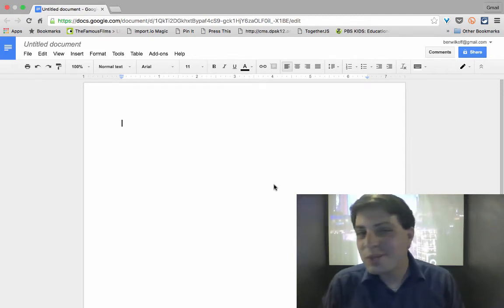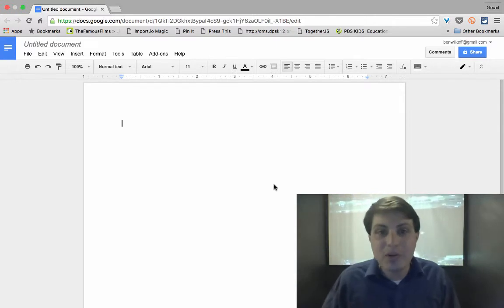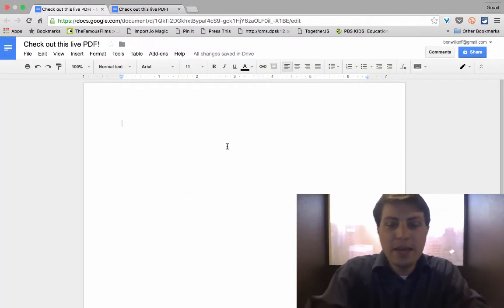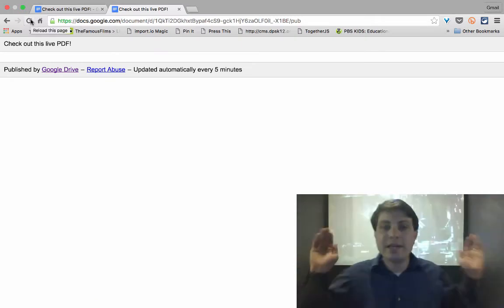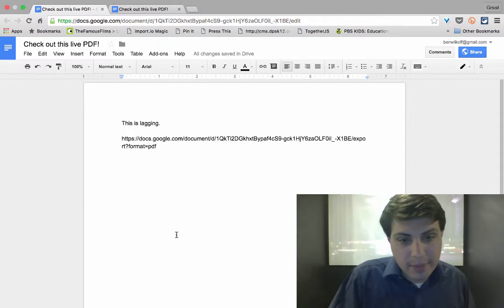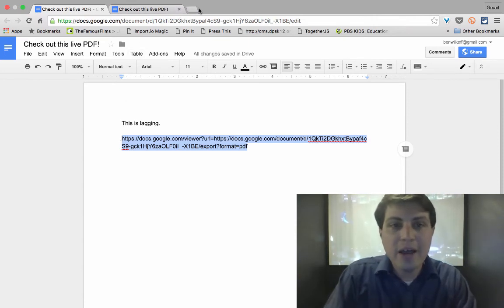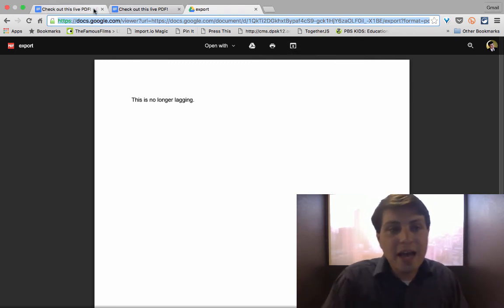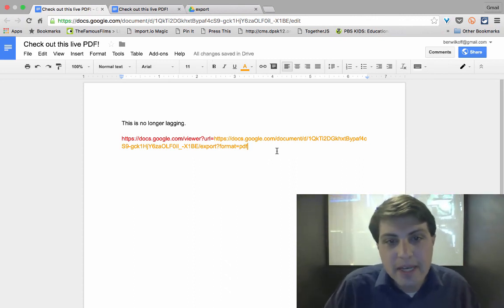How to Create a Live PDF of a Google Doc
In this quick tutorial I show you how to create a live view-only version of a Google Doc as a PDF in the Google Drive viewer.